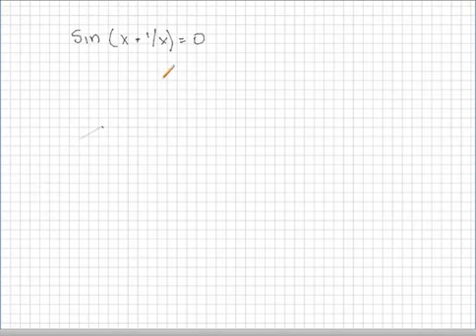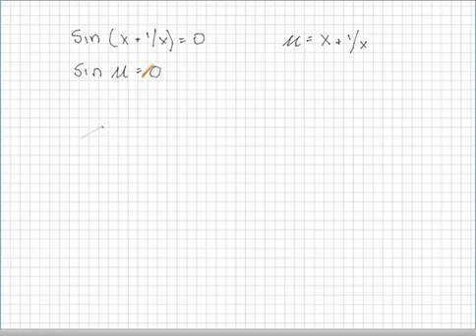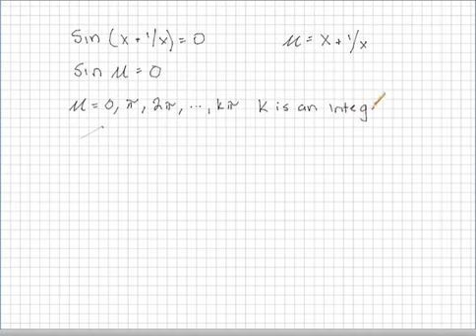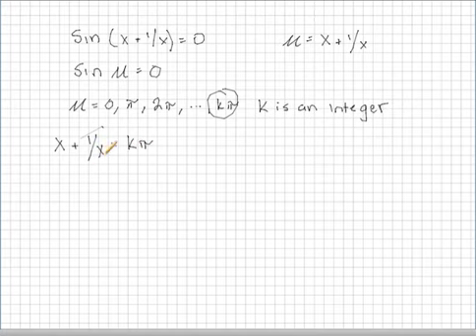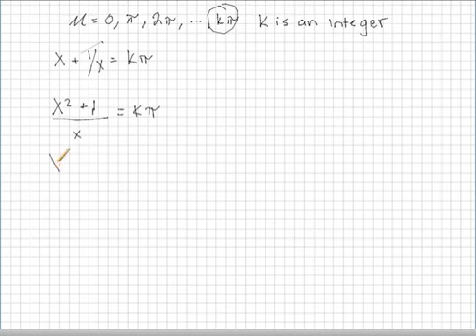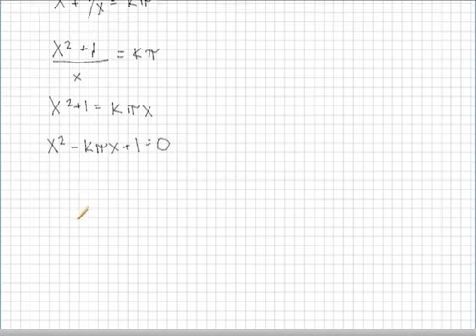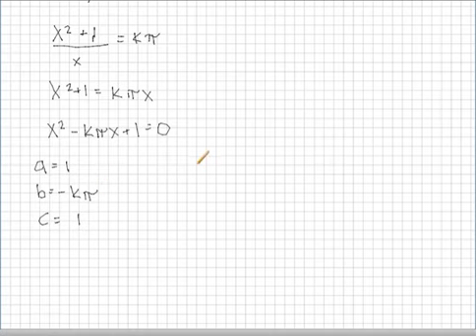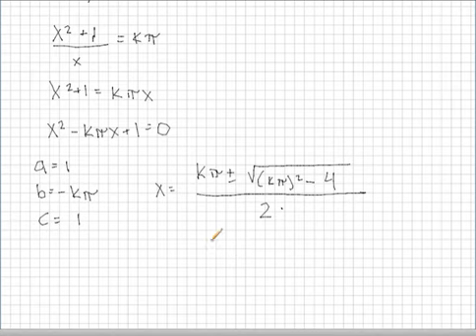Solving a Trig Equation Using Substitution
Solving a Trig Equation with Substitution